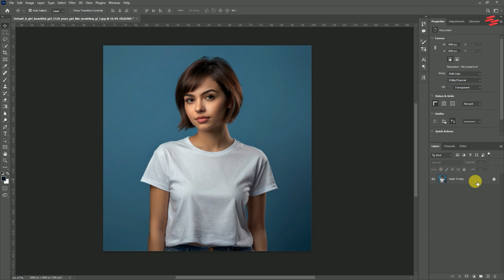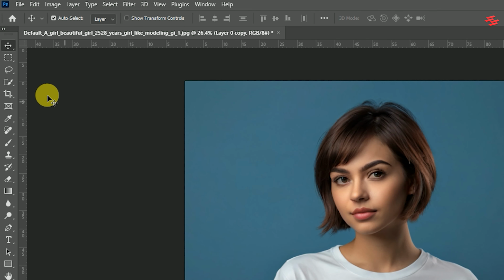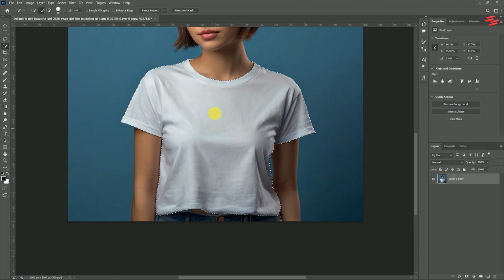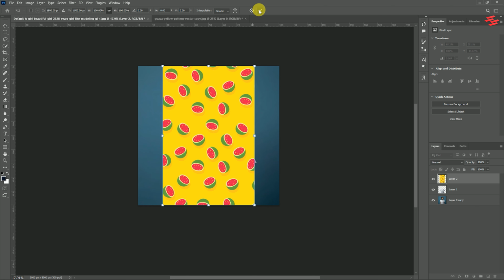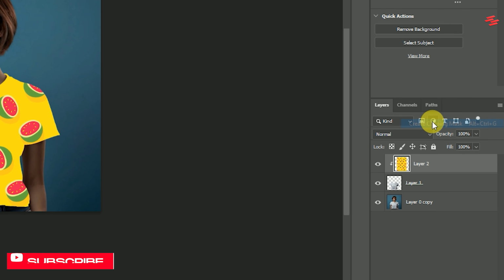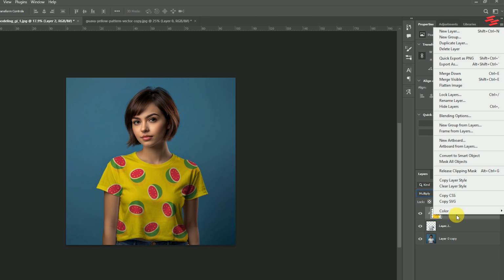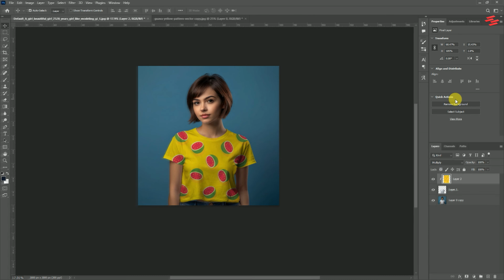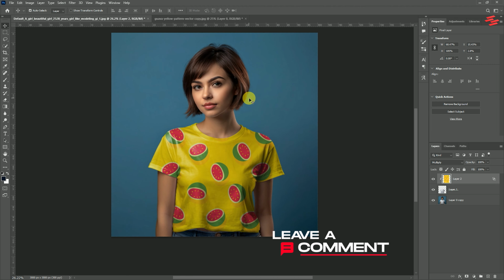How to Place Any Design on a T-shirt | Adobe Photoshop Tutorial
Here’s how to put any design on a T-shirt in seconds in Adobe Photoshop. This is perfect for mocking up your clothing line, personal projects or to present your designs professionally.

🔧 You’ll need:
Adobe Photoshop
Your design to place

Find me:-